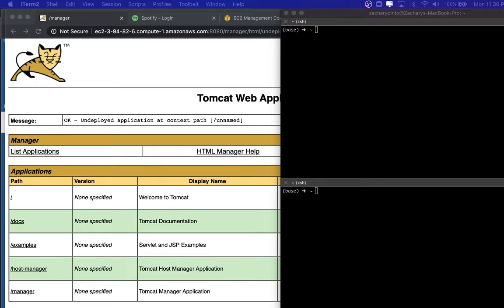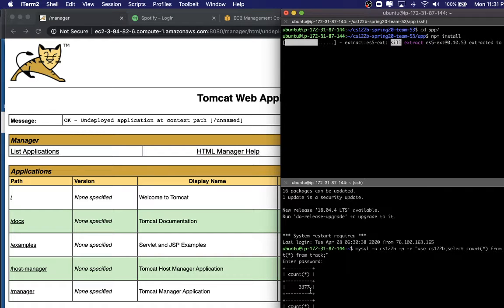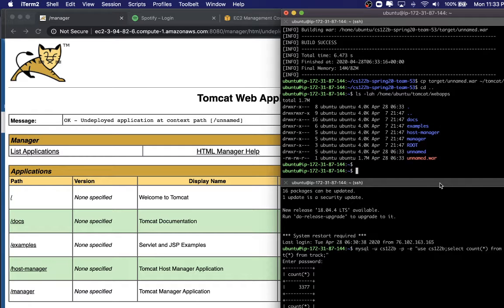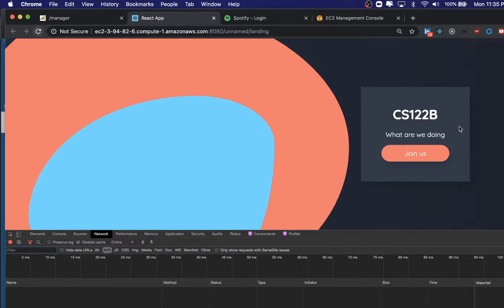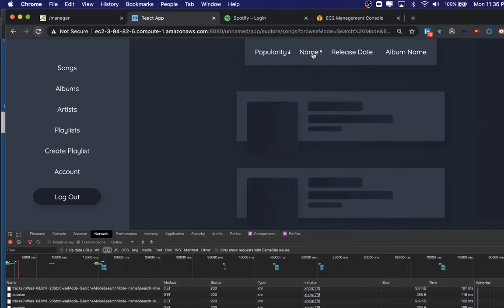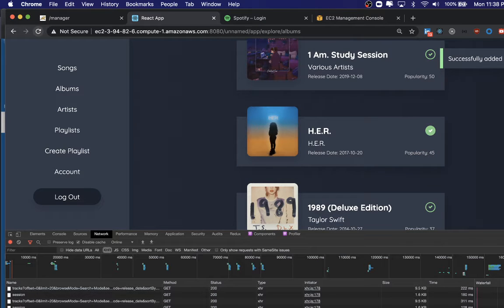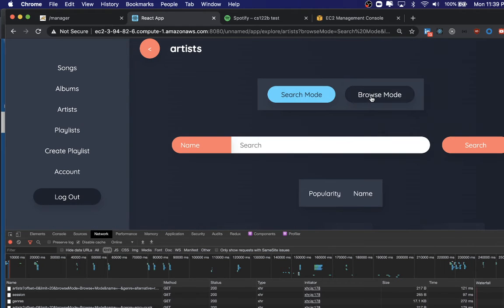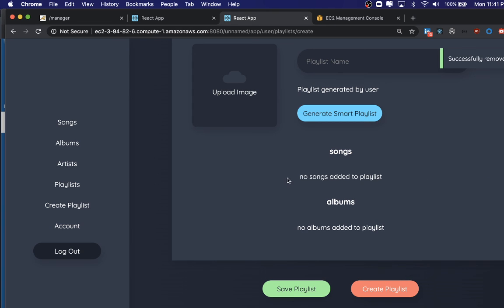CS122b Project Lasse Zach